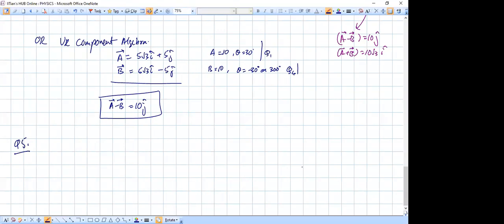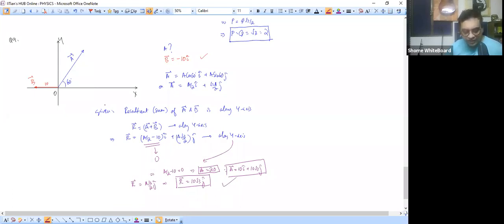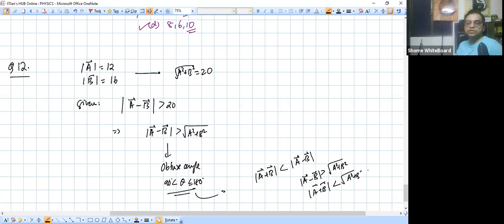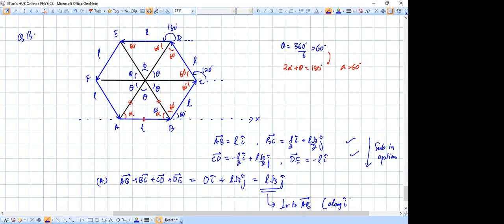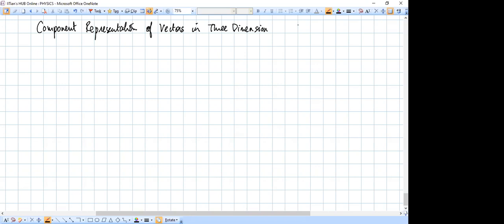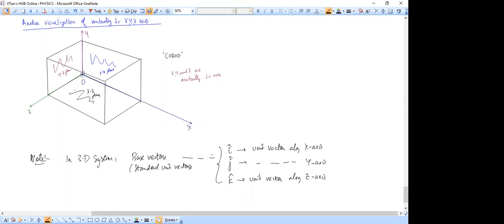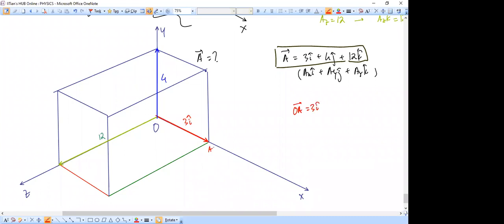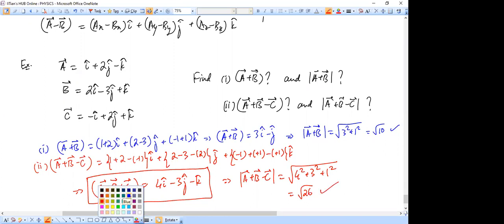Vectors session 7 Part B,11th,Green House,Date-14-08-2020,By-Shome Bhattachary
Vector, in physics, a quantity that has both magnitude and direction. It is typically represented bty an arrow whose direction is the same as that of the quantity and whose length is proportional to the quantity’s magnitude. Although a vector has magnitude and direction, it does not have position. That is, as long as its length is not changed, a vector is not altered if it is displaced parallel to itself.